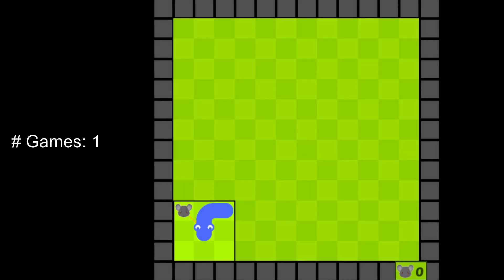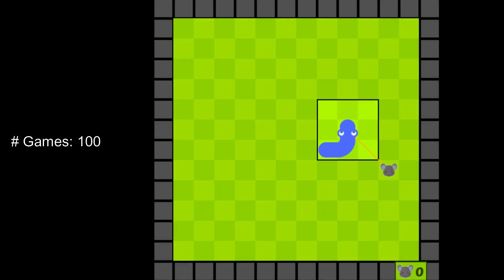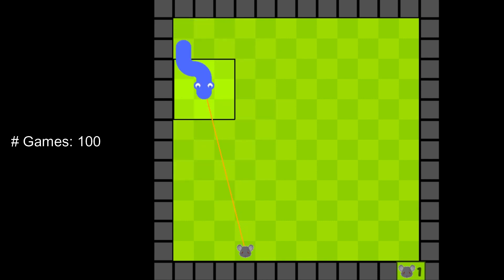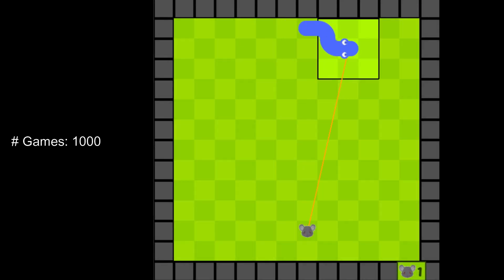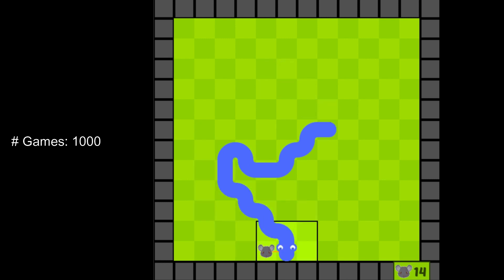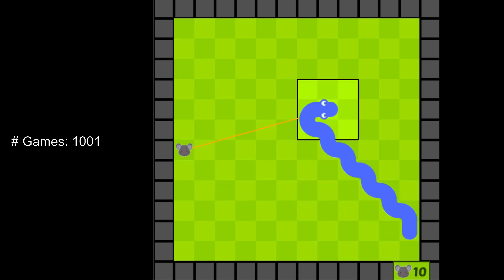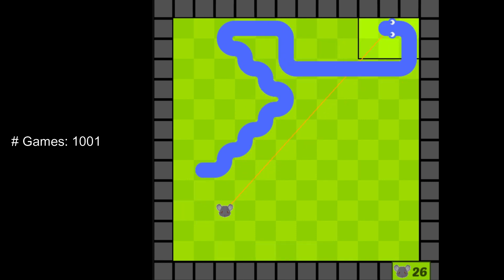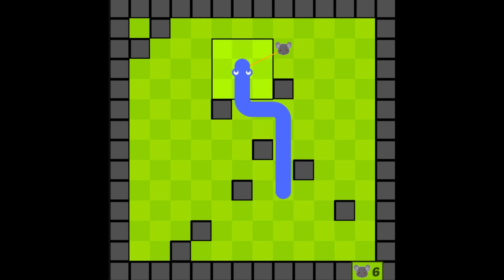My AI learns to play Snake (python code available)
Q-learning is a very simple but powerful algorithm to train an agent's interaction with an environment. The fundamental idea is to learn for a given observation/state the expected reward for each of the possible actions.
My implementation is in python and all the math is almost completely done in numpy. I hope you can use it as a starting point together with the pygame-environment to experiment around and immediately see the effects of your changes.